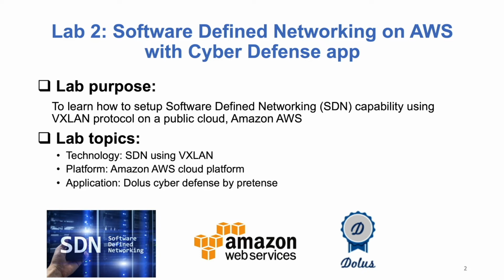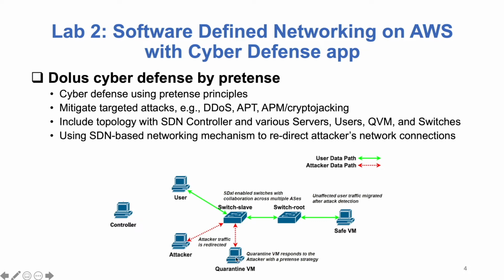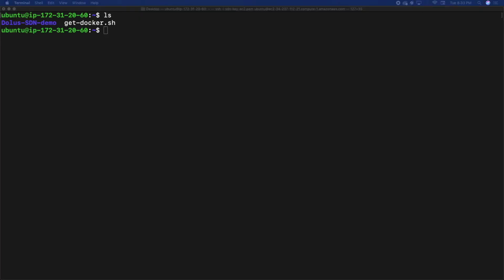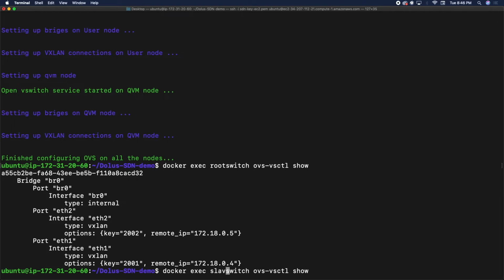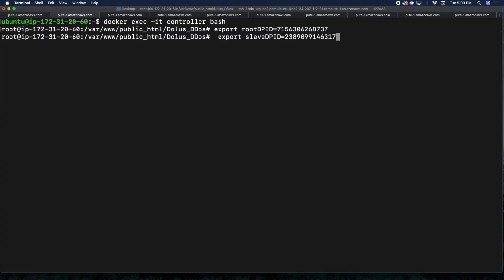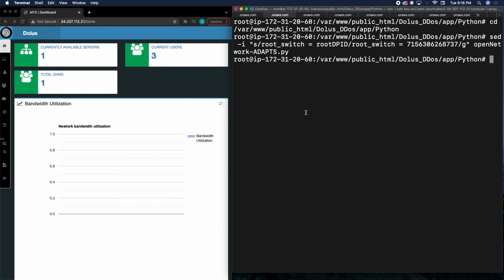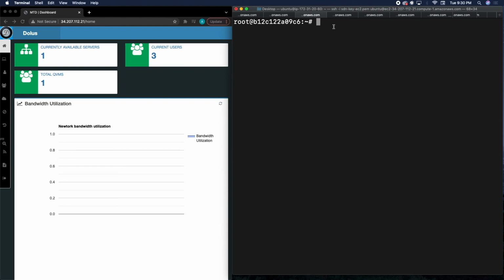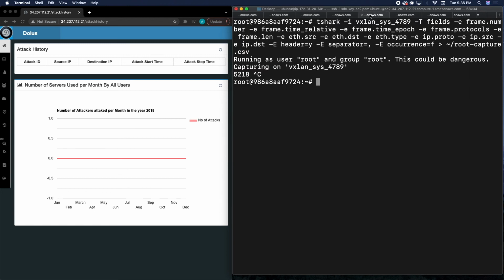Software Defined Networking on AWS with Cyber Defense App (Lab Module 2)